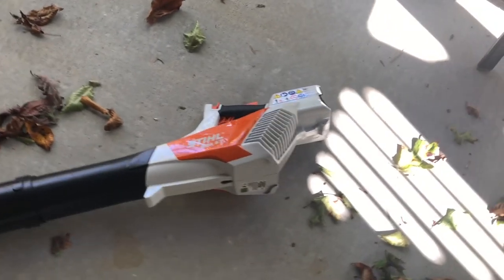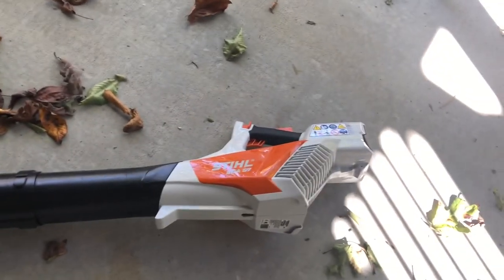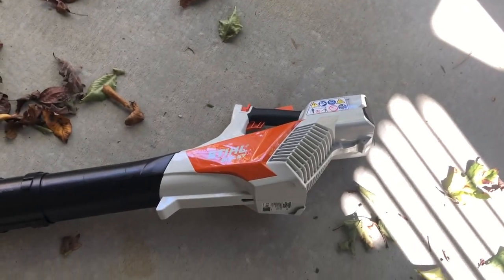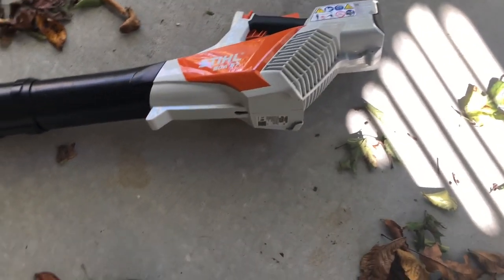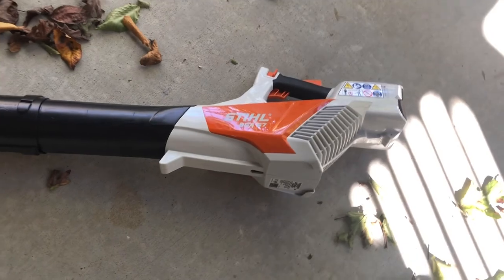Blowing With The Stihl BGA57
Hey guys well I finally got my I movie marker to work again. So finally here is a new video. So I thought why not do a little video showing my Stihl BGA57 battery power blower that I got last year.